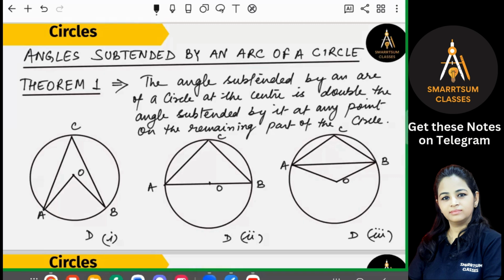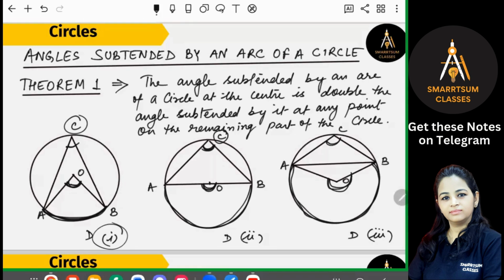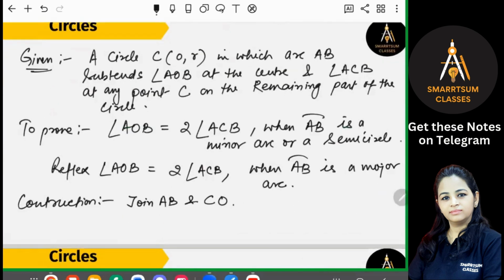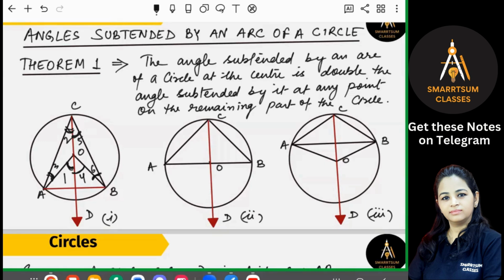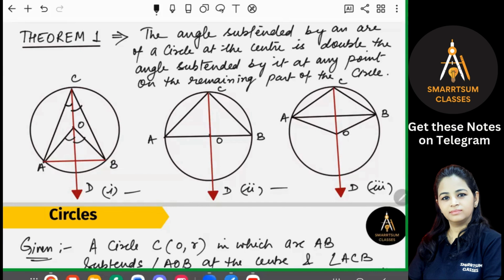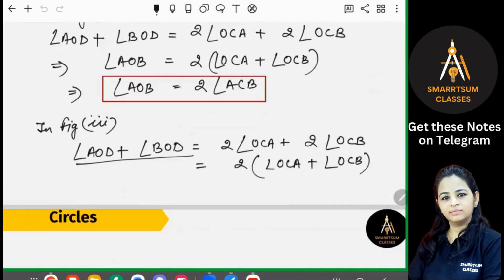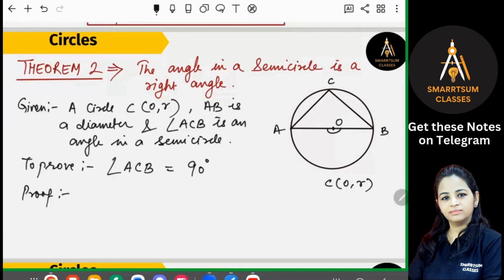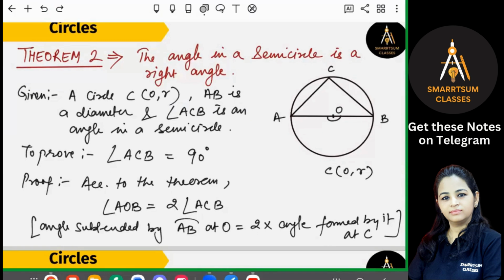Introduction and Theorems | Class 9 Maths Chapter 9 | Circles Part 4 | Important Theorem 9.2 NCERT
Introduction and Theorems | Circles Part 4 | Class 9 Maths Chapter 9 | Important Theorem 9.2 NCERT

Circles | Class 9 Maths Chapter 9 | Part - 2 | Introduction and Theorems. in this video we will discuss all introductory part of Chapter circles. we will cover what is tangent, secant, circumference, tangent to a circle, chord. we will also cover arc of a circle, sector of a circle, major and minor arc, major and minor segment of a circle. semicircular arc, quadrant of the circle, congruent circles, cyclic quadrilateral.
Theorem 1 - Two circles are congruent if and only if they have equal radii. Theorem 2 - ( Theorem 9.1 NCERT ) - Equal chords of a circle subtends equal angles at the Centre.
Theorem 9.2 NCERT - If the angles subtended by the chords of a circle at the center are equal, then the chords are equal. important theorems related to congruent arcs and congruent circles.